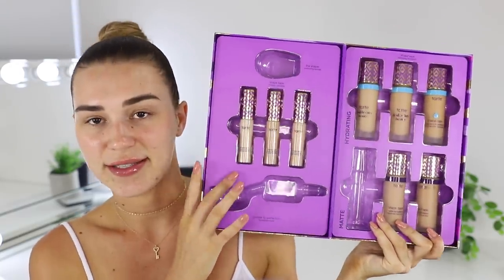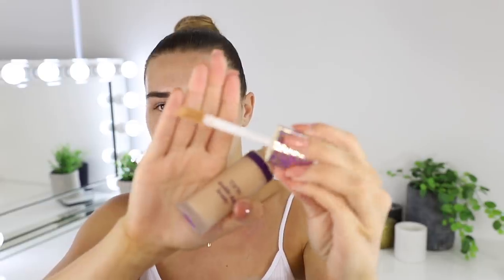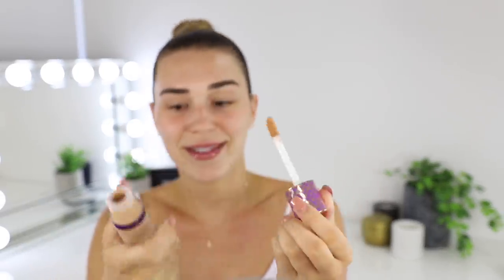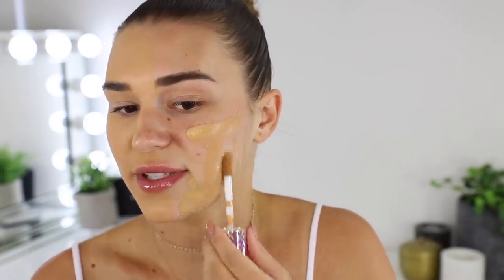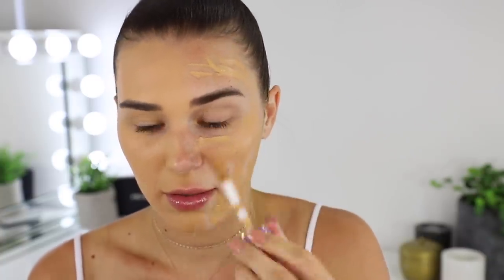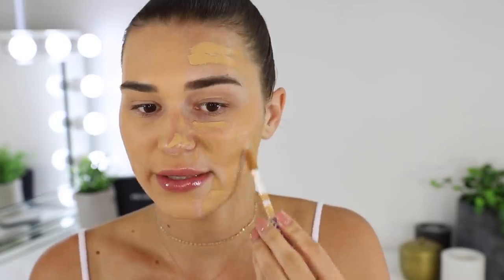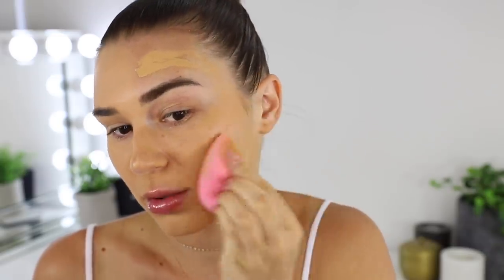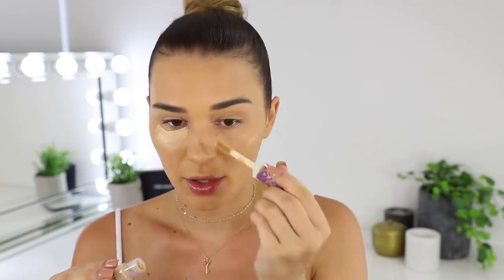Tarte Shape Tape First Impression & Review... BEST FOUNDATION EVER!?!?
Hello my darlings! Here is a review on the Tarte Shape Tape Foundations wooohoo. Enjoy xx

Kashani Grimmond
QLD Australia